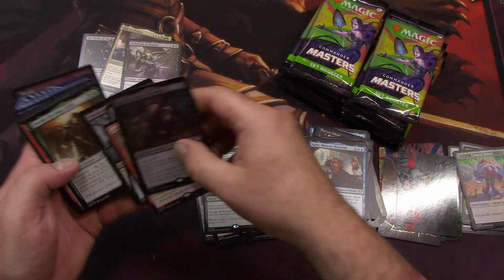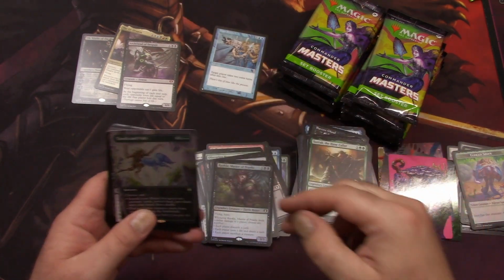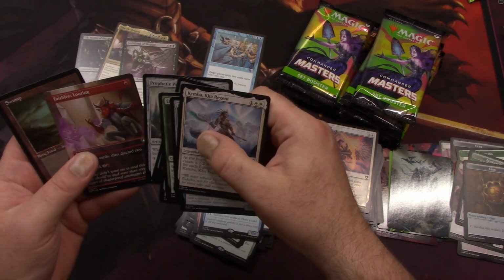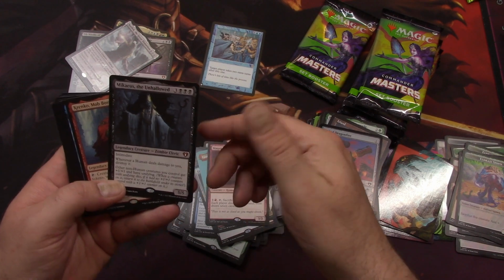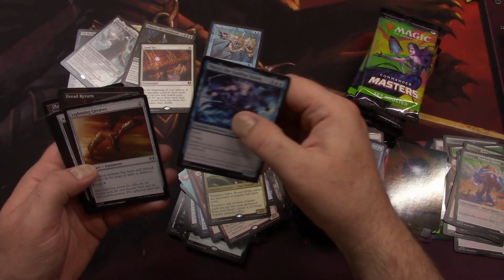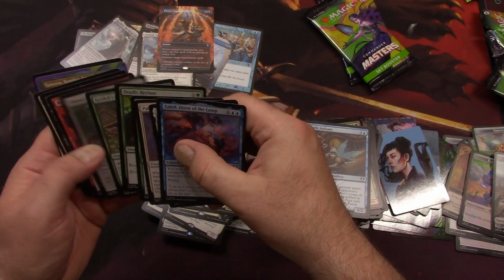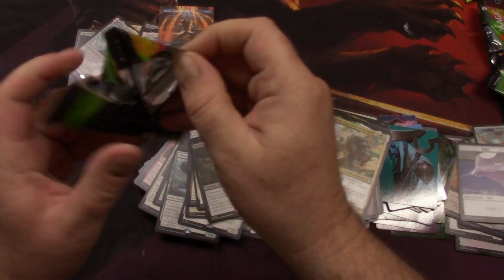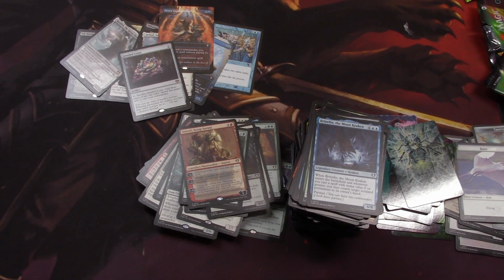My Third Attempt to get P3K cards Commander Masters Set Box Opening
Welcome to Brackenberries.